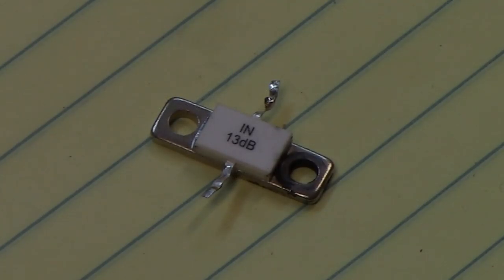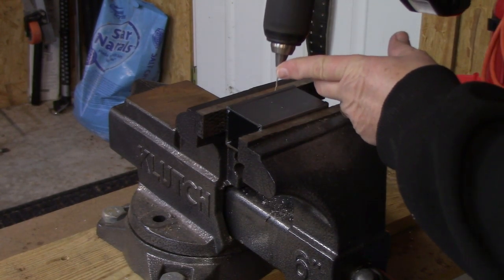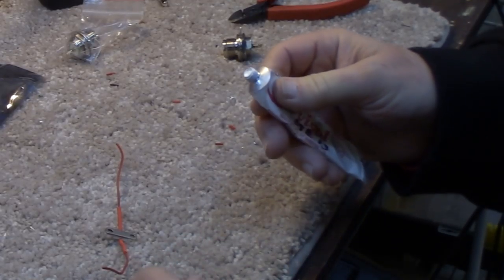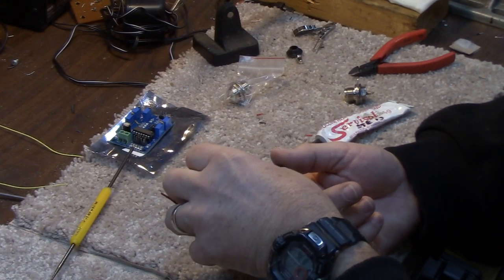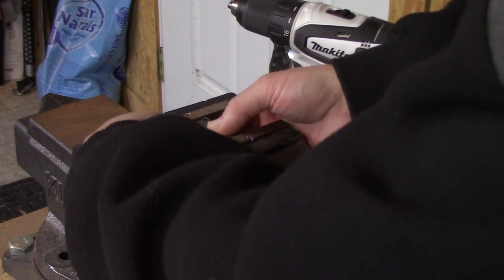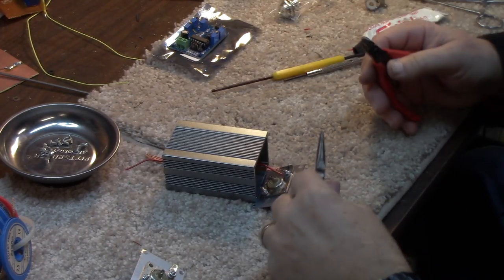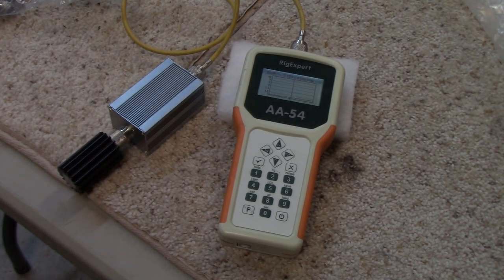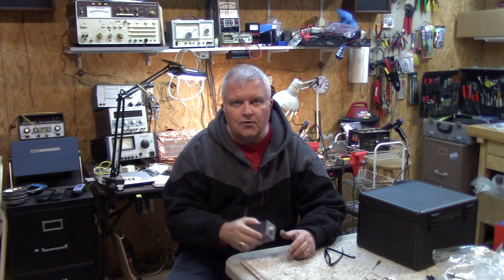Recycling the 13dB RF Attenuator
Reusing a 13 dB RF attenuator by mounting it in its own enclosure.